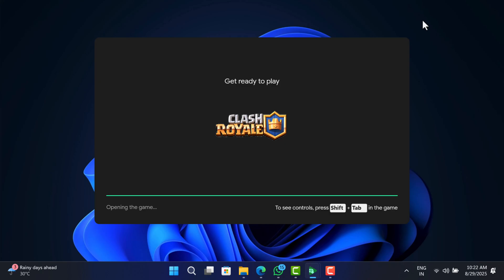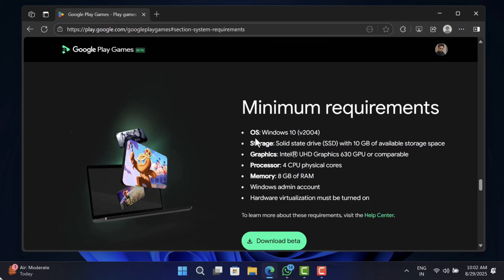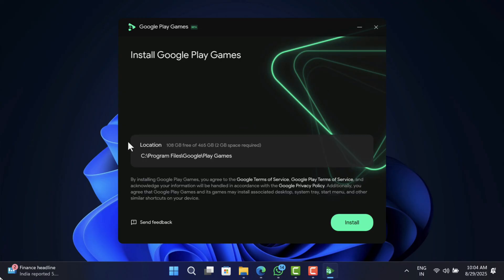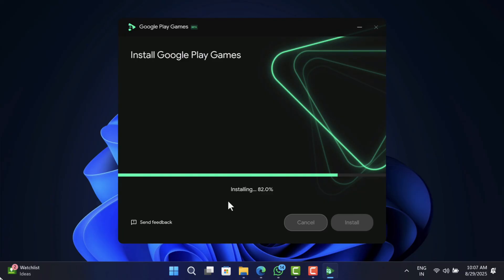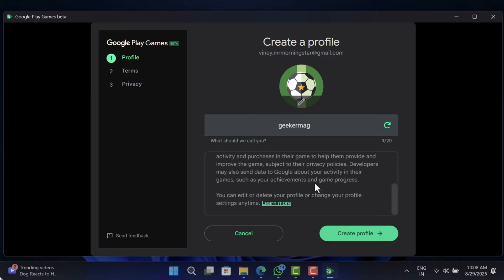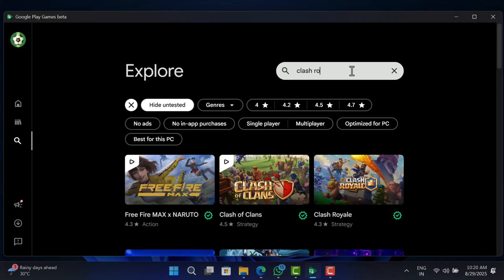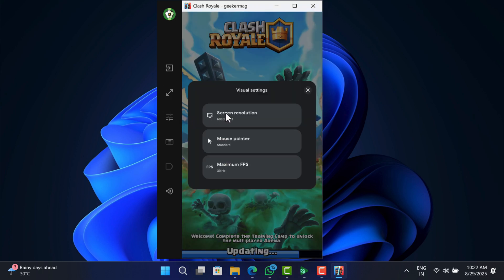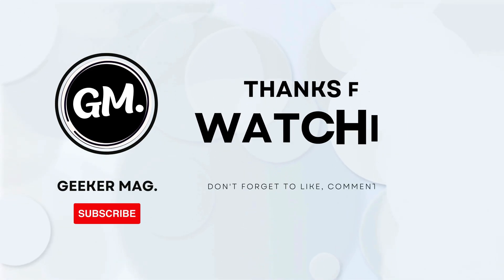How to Play Clash Royale on PC (Windows 11/10) – Step by Step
Looking for the easiest way to play Clash Royale on your PC or laptop? Watch this video for a complete guide to running Clash Royale on Windows 11/10 smoothly.